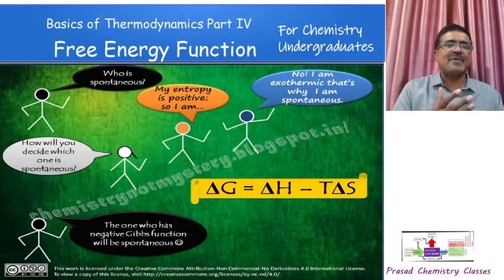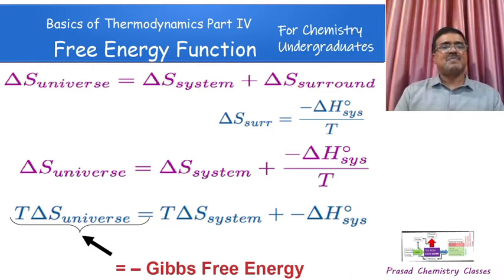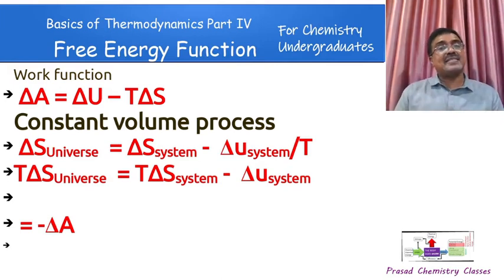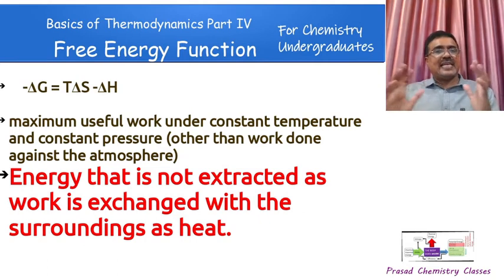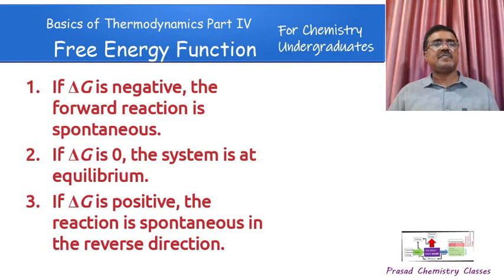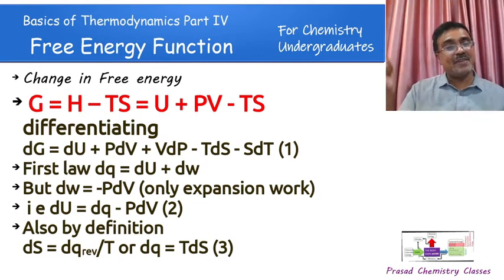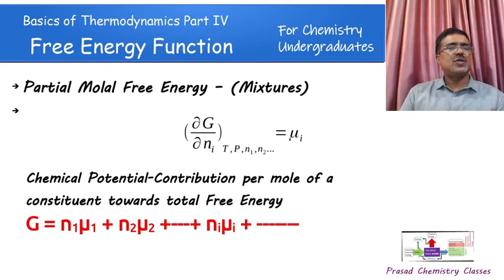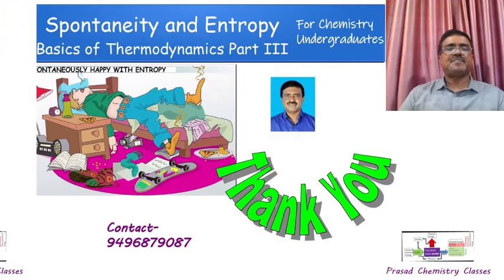Free energy functions and their significance:- maximum useful work, spontaneity of a process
Gibb's free energy G and Helmholtz free energy or work function A are two state functions, which can be helpful in predicting spontaneity of processes. These are discusses in detail with suitable mathematical treatment and explained how they are related to total entropy change in a process. Also these functions can be used to know the maximum useful work that can be obtained in a process.